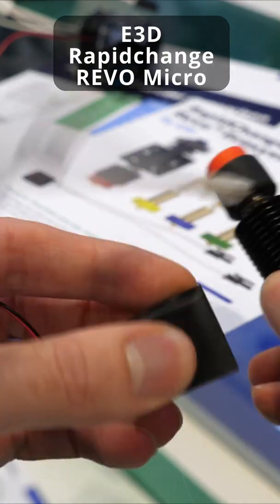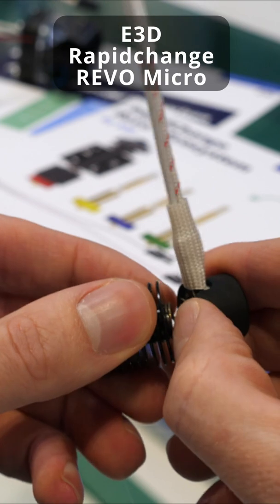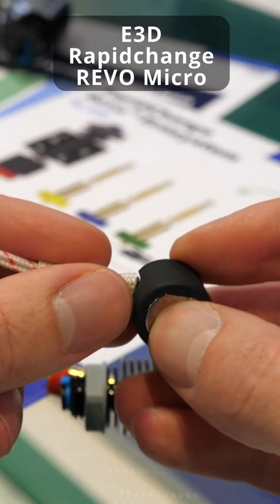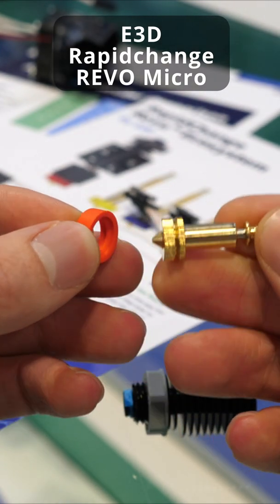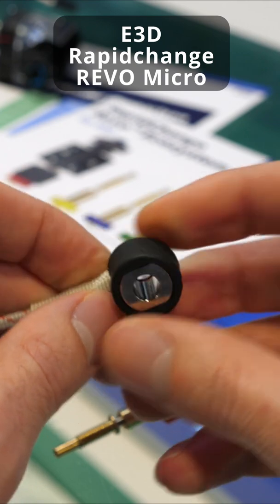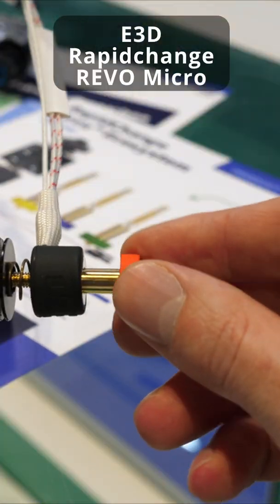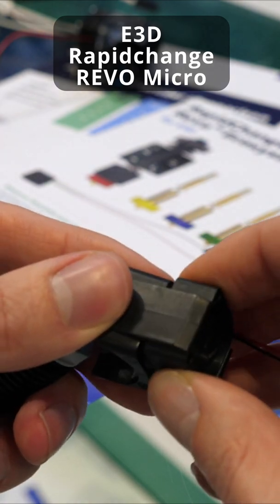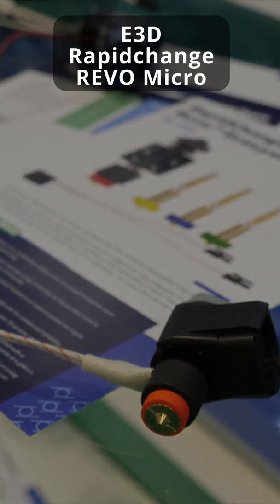E3D REVO Micro Disassembly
Find out more about E3D Revo here:
How to disassemble and reassemble the new E3D REVO Micro

Tools:
3M Applicator Tool